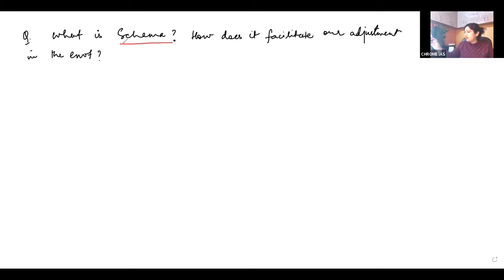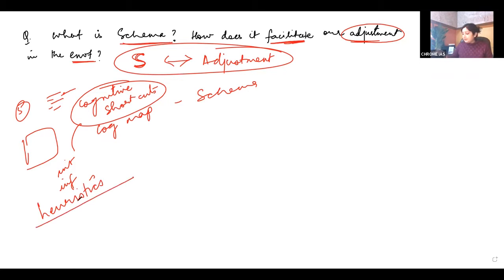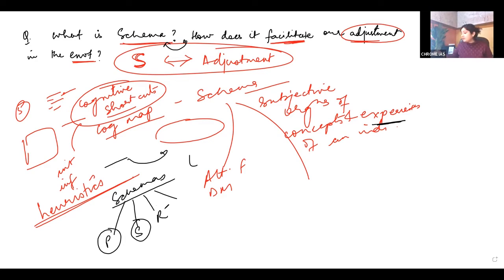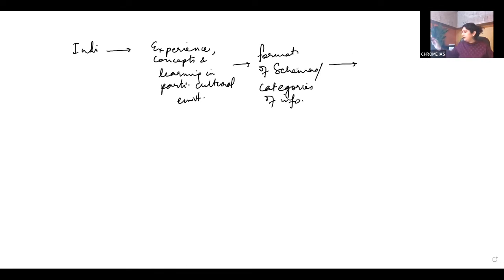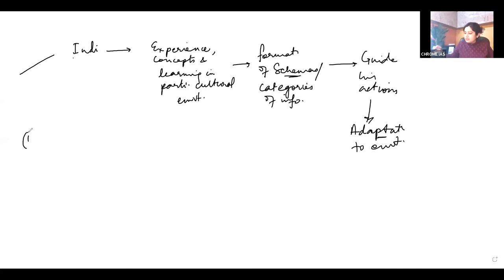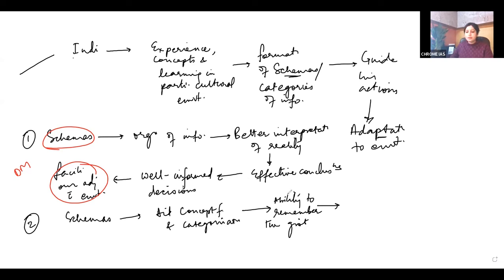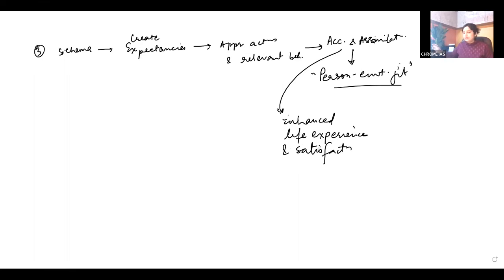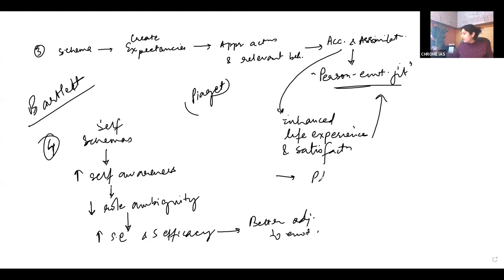Psychology Answer Writing Program by Ravika Ma'am - Short Clip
Ravika Purohit Ma'am is guiding aspirants since last 6 years, in which she has been able to guide aspirants in Psychology who have made it to UPSC or in various State Services.

Her Students include - Vikram SIngh (AIR 354, DANICS) , Prayas Kaushik (IIS) , Gaurav Sharma (UP-PCS , Rank 10) , Bristy Bohra (Assam State Services) , H.S Bhavana (IRTS) , Mayank (IRS) , Shrenik Lodha (AIR 133, IPS).

Ravika Ma'am is taking following course at Chrome IAS:

1. Psychology Foundation -
2. Psychology Answer Writing Course -
3. Psychology Value Enrichment Course -